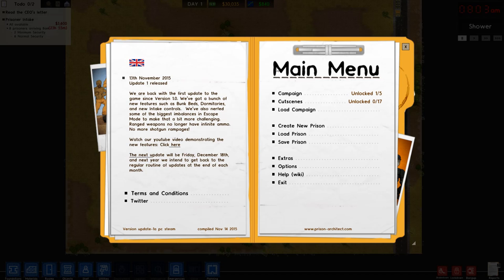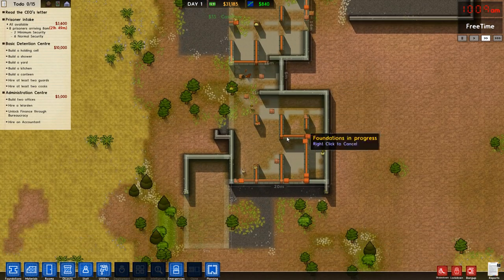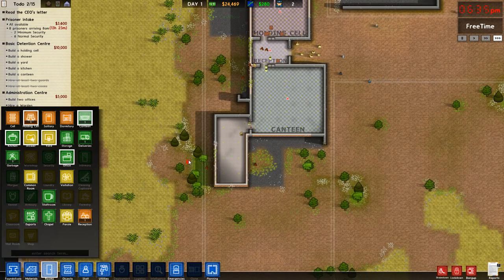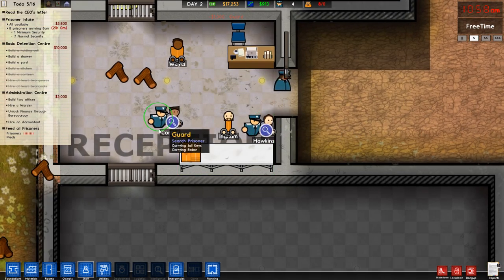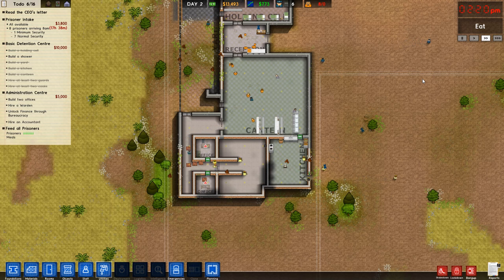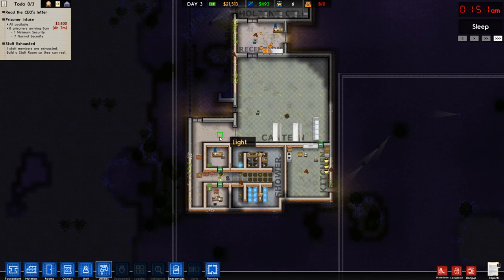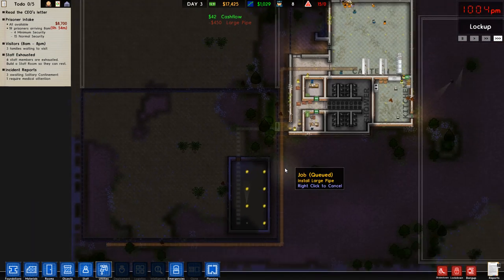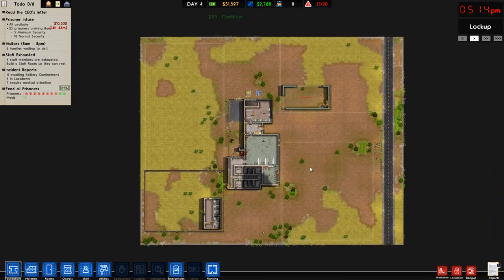Prison Architect 1.1 - Sandbox Let's Play - Episode 1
Welcome to Prison Architect a 2D prison tycoon game. I'm playing the Sandbox or free play mode in prison architect where we can experience all sorts of events with no end condition.